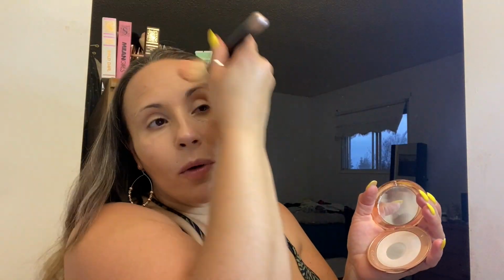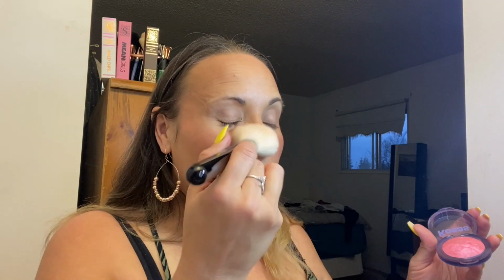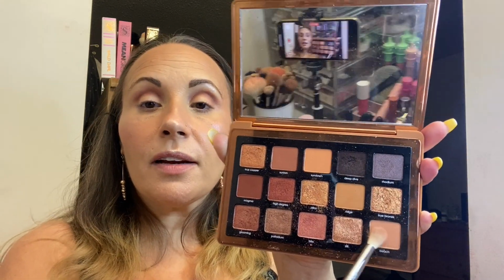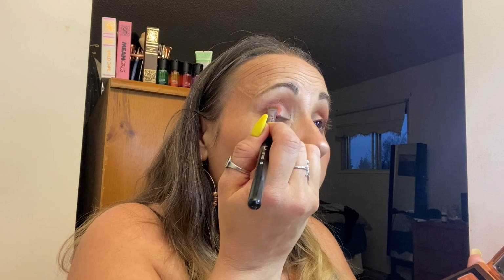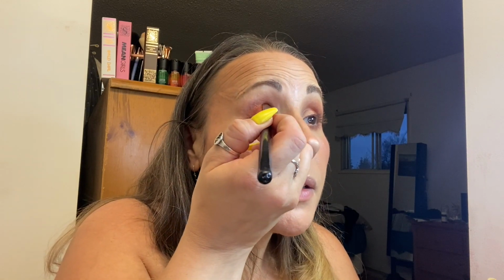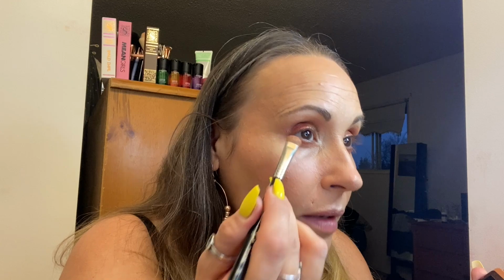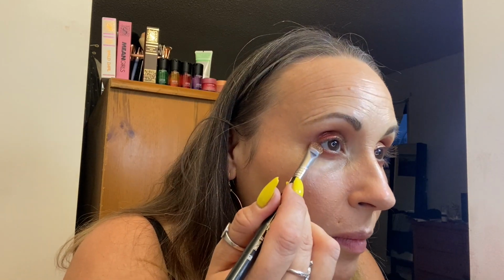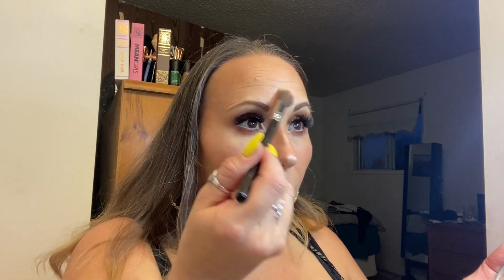Updated Sexy Summertime Bronze using Natasha Denona Bronze Palette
Good morning! Thank you for checking out today's Makeup Monday Video, Updated Sexy Summertime Bronze using Natasha Denona Bronze Palette!

Cheers 🍻

THE MAKEUP:

Prep: Caudalie Beauty Elixer & Innbeauty Extreme Cream

Primers: Beauty Blender Boost Firming & Smoothing Peptide Primer & One/Size Secure The Sweat

Foundation: Dior Forever Skin Glow in 2N & Dior Forever Skin Glow Star Filter in Shade 2

Powder: Charlotte Tilbury Airbrush Flawless Finish Skin Perfecting Micropowder in 1 Fair

Concealer: Westman Atelier Vital Skincare Concealer in Atelier L3

Bronzer: Physicians Formula Butter Bronzer in Deep Bronze

Blush: Kosas Blush Is Life in Thrill

Highlighter: Mary Lou by the Balm Cosmetics

Brows: ABH Brow Whiz in Soft Brown & Benefit 24 HR Brow Gel

Shadow: Natasha Denona Bronze Palette

Lips: Jeffree Star The Gloss in Pretzel Drip & ABH Lip Liner in Cool Brown

Eye Liner: Tarte Fake Awake Pencil & Too Faced Better Than Sex Black Liquid Liner

Mascara: Maybelline Sky High Mascara in Blackest Black

Lashes: Cala 3D Faux Mink Lashes in Cashmere

Setting Spray: Charlotte Tilbury Airbrush Flawless Setting Spray